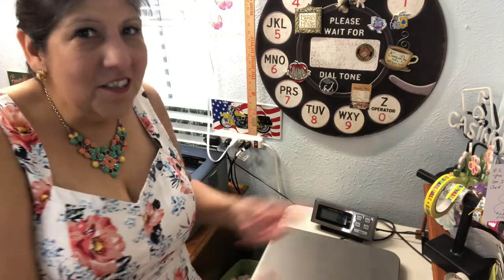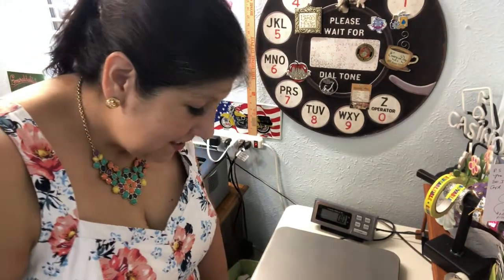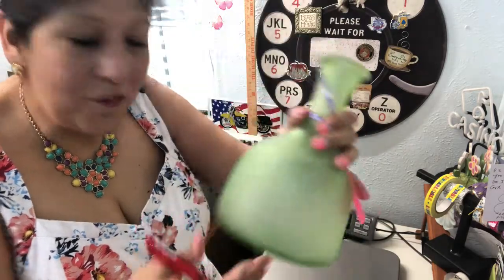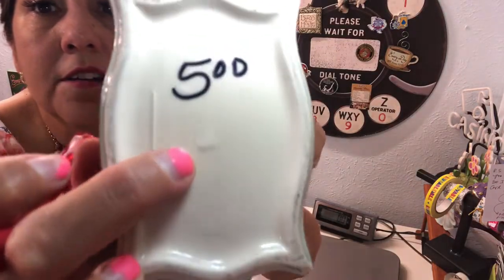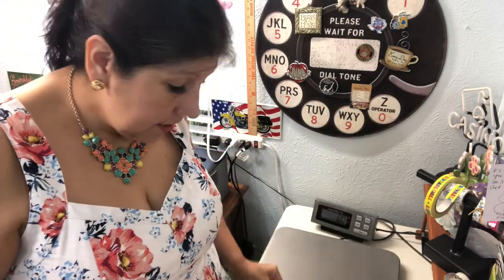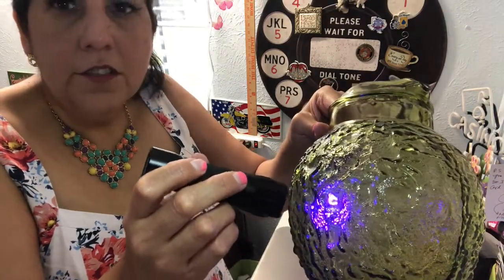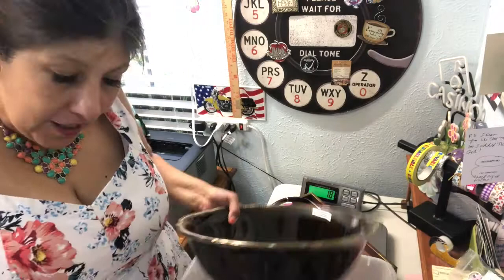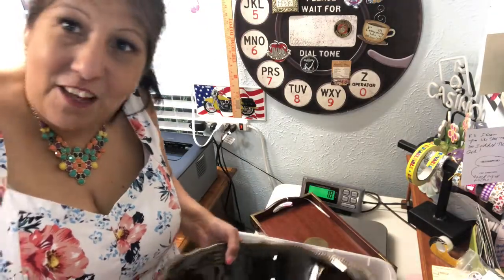Super Duper $1 Estate Sale Haul!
This is part 1 of a haul series where I lucked into picking up any item tagged for under $20 for only $1! Laugh WITH me (not at me!) as I try and figure out what I’m doing with these hard goods to sell on my favorite platform, Mercari!!

Update: I’ve been getting wonderful feedback from other resellers and I’m not on point with my info so please consider my video as a beginner’s step into the world of glass!
YouTube channel for EXCELLENT EDUCATION on all things glass 💖💖